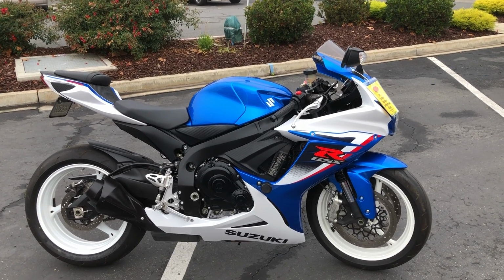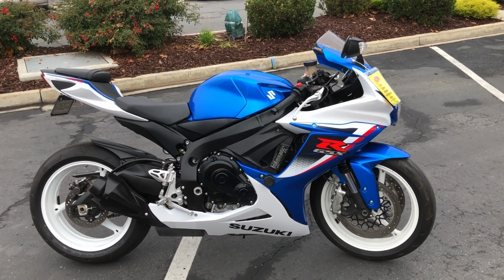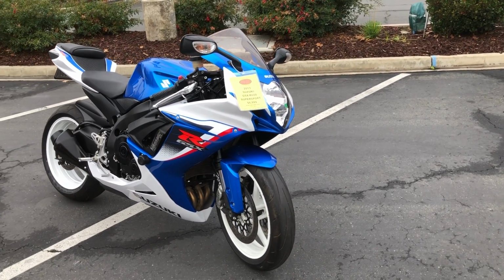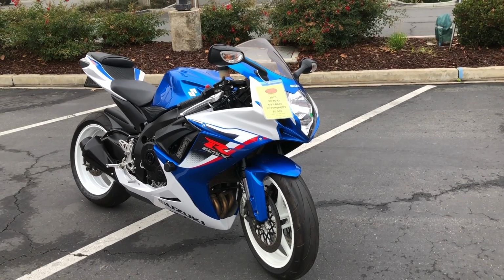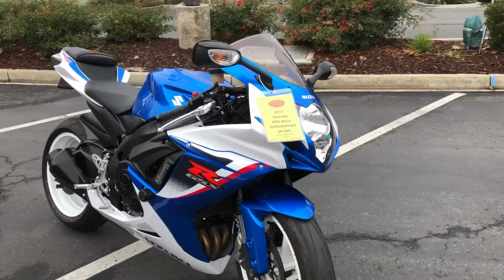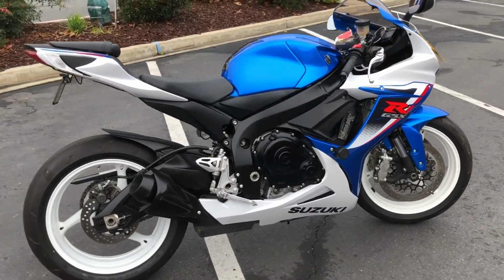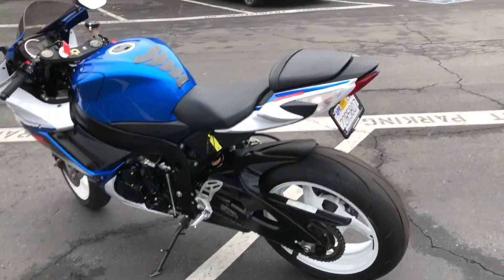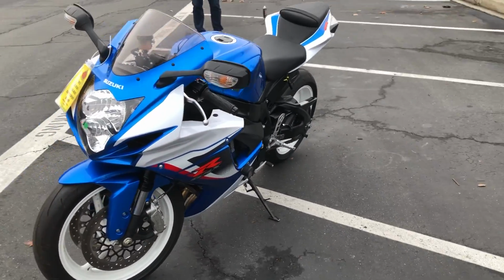Contra Costa Powersports-Used 2013 Suzuki GSX-R600 supersport motorcycle